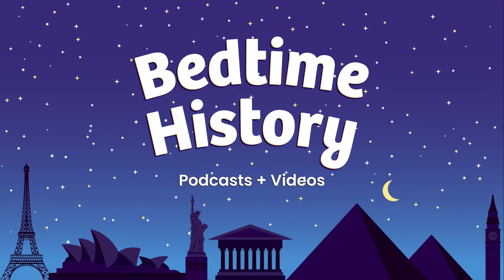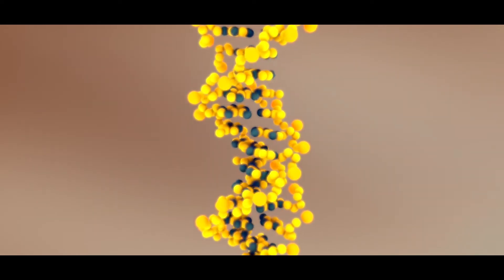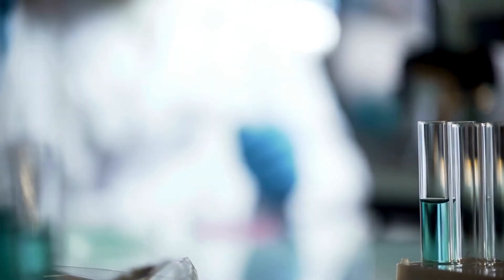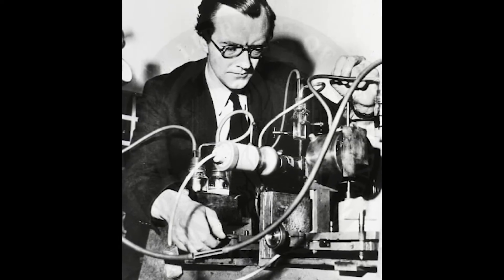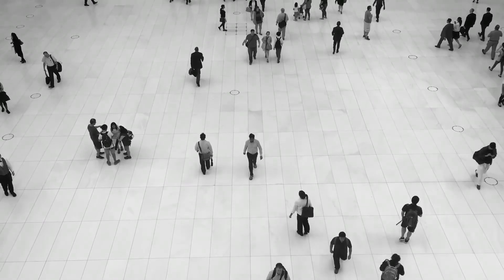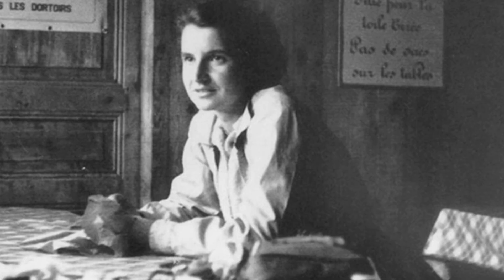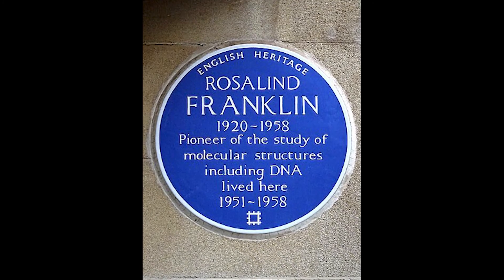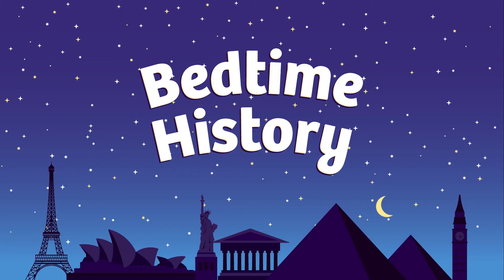The Life of Rosalind Franklin | Simple History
Explore the remarkable life and contributions of Rosalind Franklin, a pioneering scientist whose work was crucial in the discovery of DNA's double helix structure. Born in 1920 in London, Franklin was a brilliant chemist and X-ray crystallographer who made significant strides in understanding the molecular structures of DNA, RNA, viruses, coal, and graphite. Her groundbreaking photograph, known as Photo 51, provided key insights into the DNA structure, laying the groundwork for the Nobel Prize-winning discovery by Watson and Crick. Despite facing significant challenges as a woman in science during her time, Franklin's legacy continues to inspire scientists worldwide.

Find the Podcast wherever you like to listen!

Bedtime History is a podcast and video series with the goal of teaching historical stories and legends in a kid-friendly way.